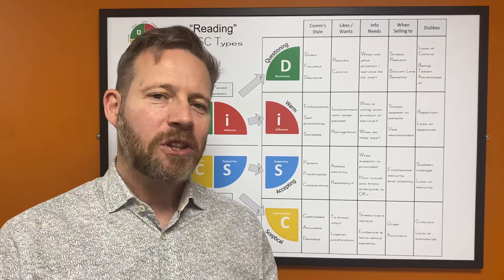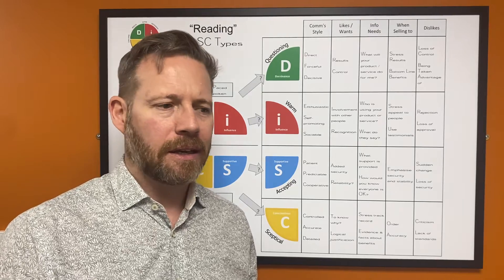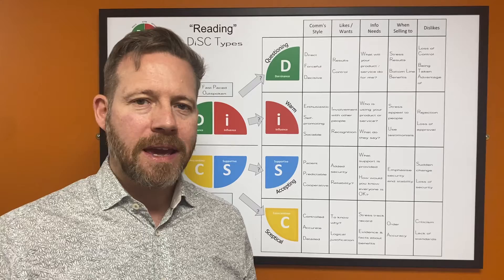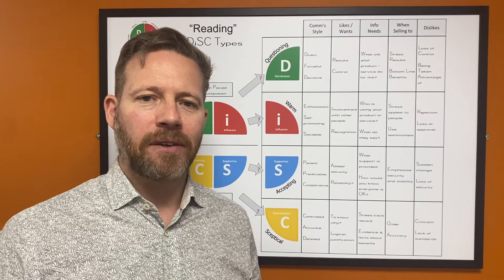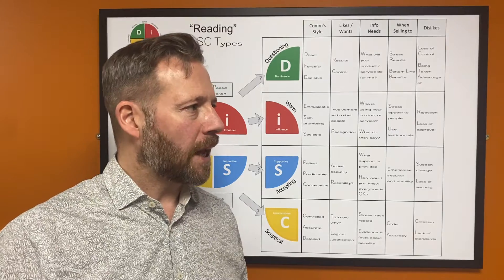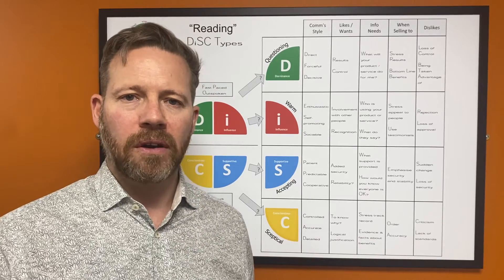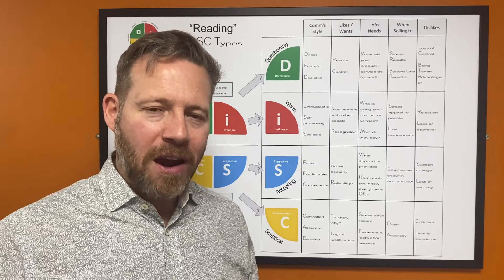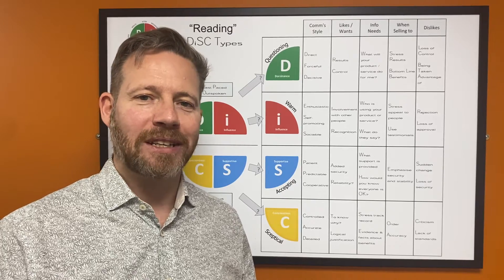ATV DiSC Profiling- 1. An introduction to DiSC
In this first episode, John Oddy provides examples of how individuals judge one another in different situations, according to their subconscious bias.

Established in 2000 we are Yorkshire based Cloud Accountants and Business Advisers with offices in Leeds and Ilkley.  We want to help you achieve your personal vision of success, whether that's having more time, less stress, more money or something else, with our team of qualified Chartered Accountants, Chartered Tax Advisers, MBA Strategic Advisers, and Cloud Accounting Experts we will help you do this.